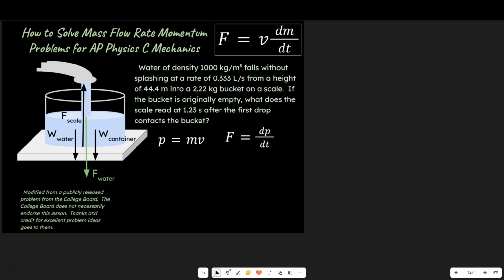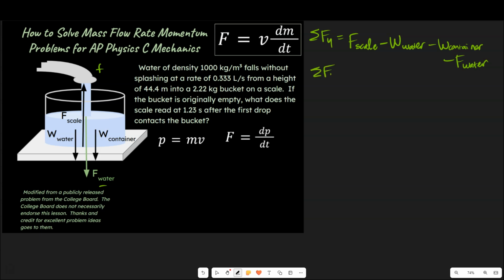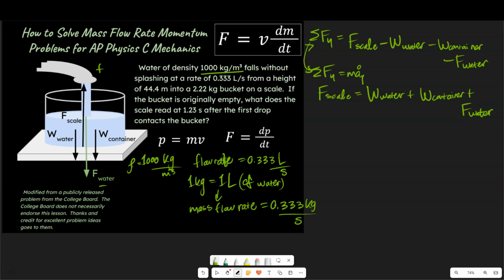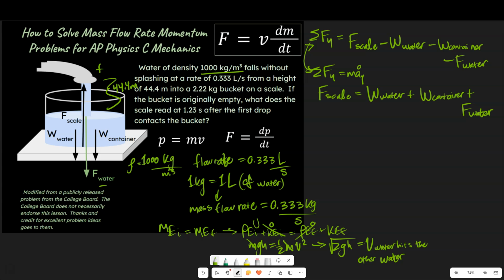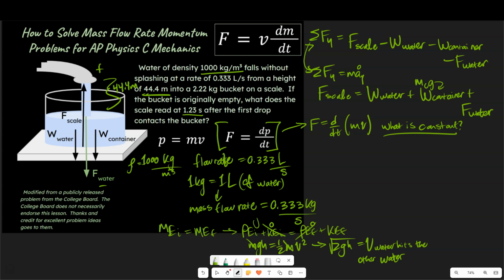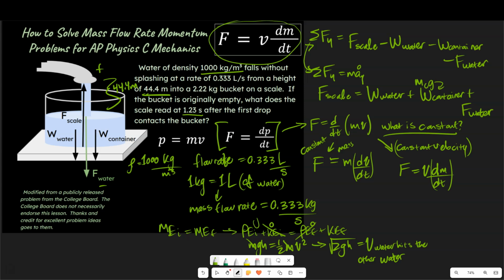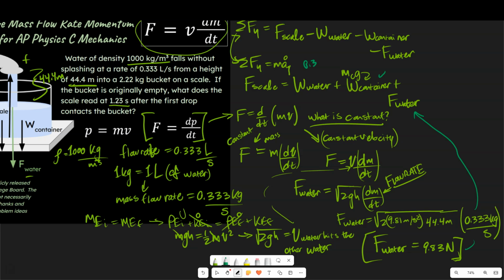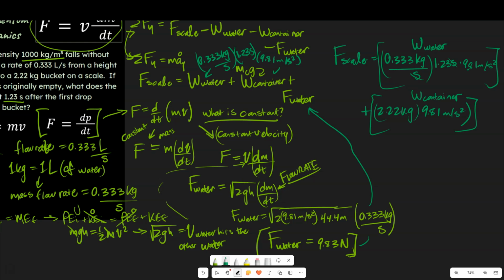How to Solve Mass Flow Rate Momentum Problems for AP Physics C Mechanics (Derivative of Momentum)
This lesson goes over how to solve problems with mass flow rate, based on a problem originally from the College Board.  You could also say this shows how to solve problems that have the derivative of momentum with a changing mass.  This is preparation for how you can handle problems like this on your eventual AP Physics C Mechanics Test.

  A playlist for this Unit 4 for AP Physics C Mechanics (Linear Momentum Unit) is here: